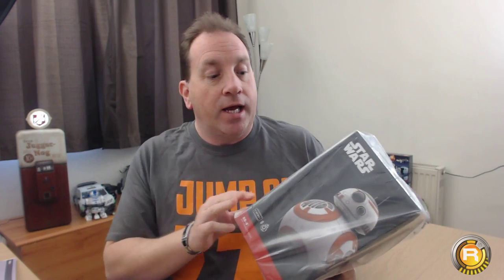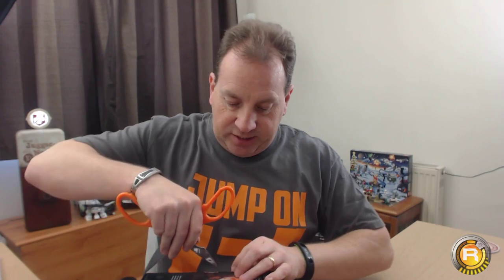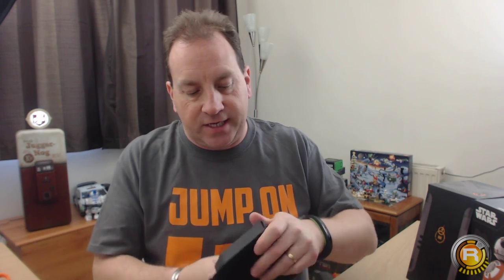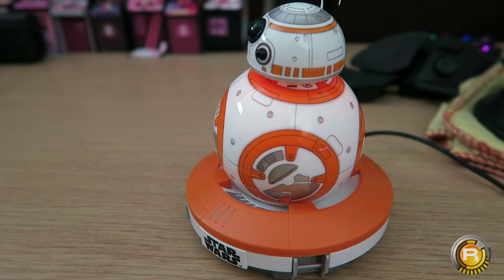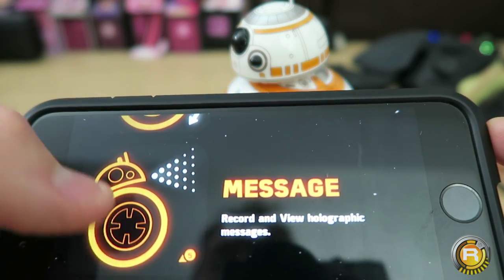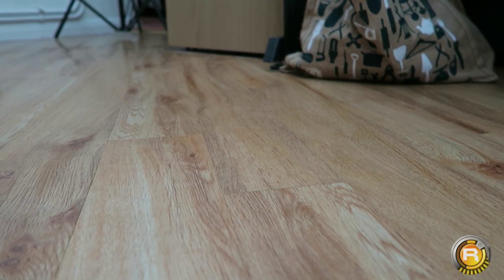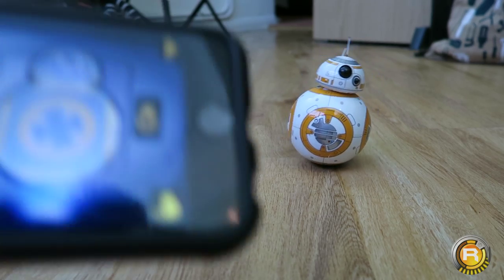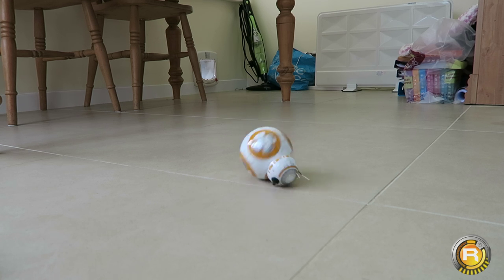Star Wars BB-8 App-Enabled Droid By Sphero Unboxing And Review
Hi guys, this is my unboxing and review of the Sphero BB8 Star Wars Droid, from the fantastic film "The Force Awakens"!

Hope you enjoy the video. This was a Christmas gift, and I am super excited to share this with you all.

Google+ - SonicR360